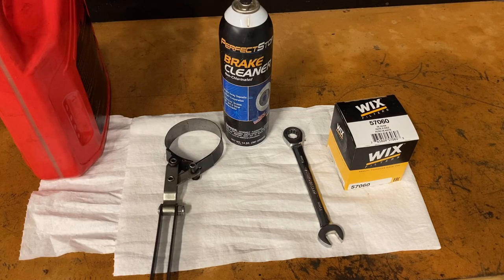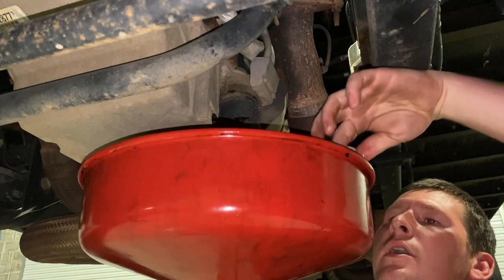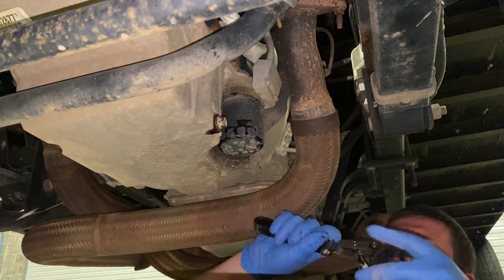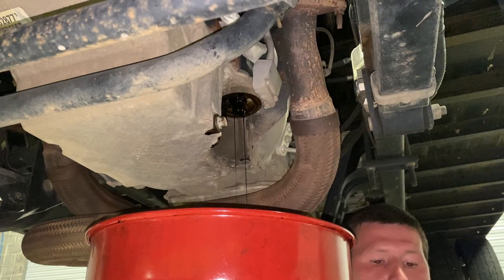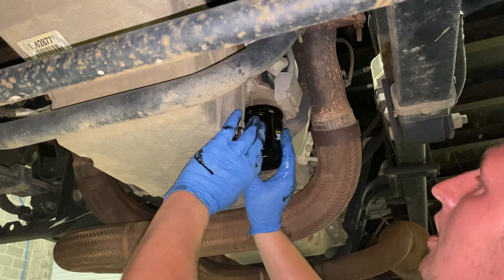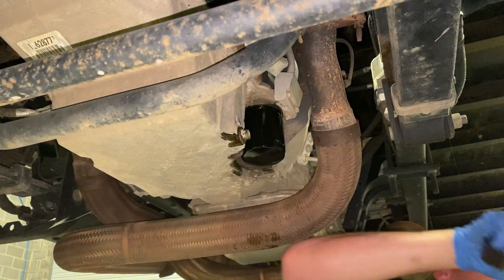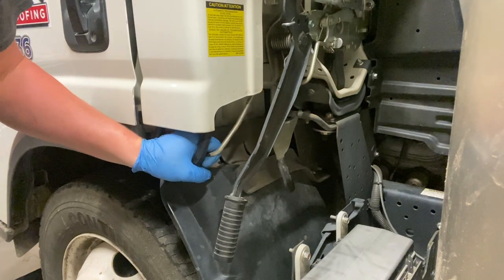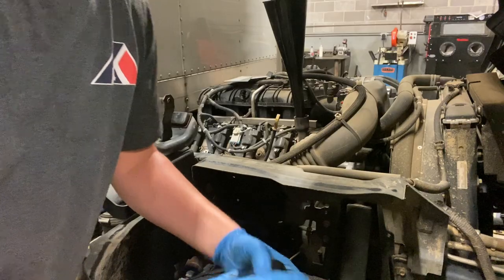Isuzu NPR oil change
Oil capacity: 6 quarts
Oil type: Dexos 5w-30
link to oil filter